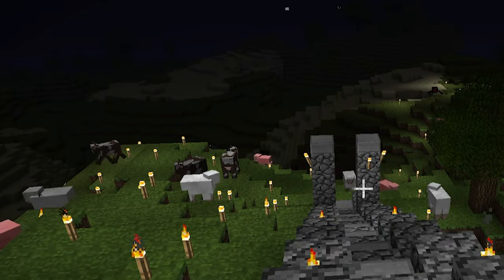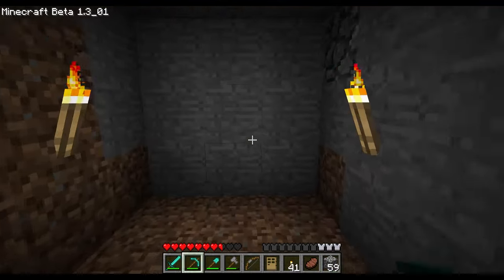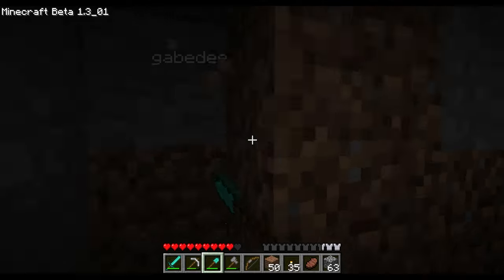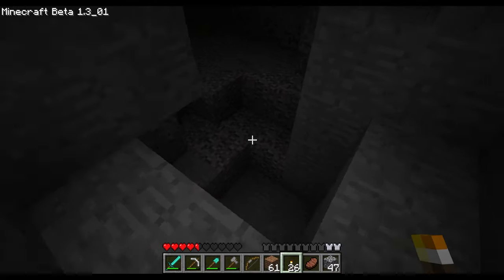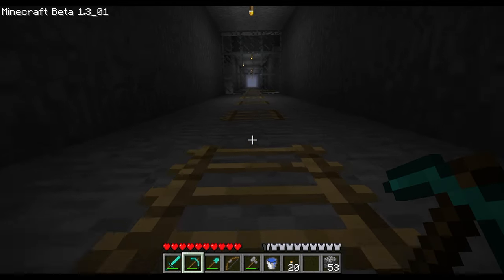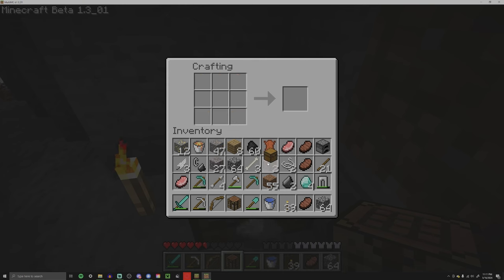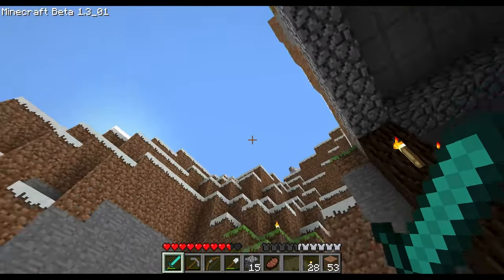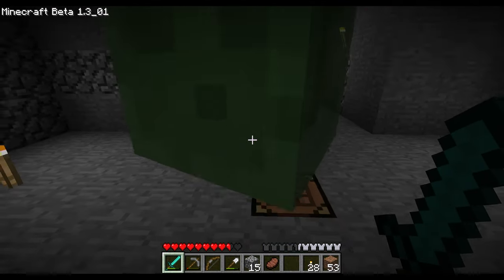Beta Minecraft in 2024 - Episode 3 - (1.3_01)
We continue our OG Minecraft SMP series by upgrading to Beta 1.3_01. In this episode we leave our shared base, and move out to build our own individual bases. Hope you enjoy!

Timestamps:
Intro - 00:00
what was that? - 00:13
going caving - 01:41
why we crash - 03:17
more caving - 04:31
leaving the caves - 07:37
looking for a home - 10:10
base review and outro - 11:17

Unedited Caving Footage:
[removed - file lost]